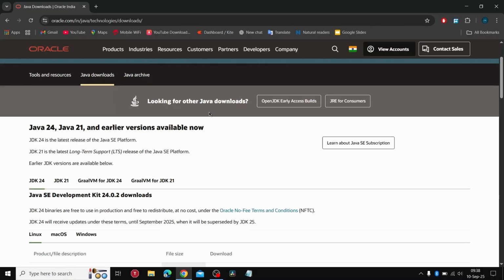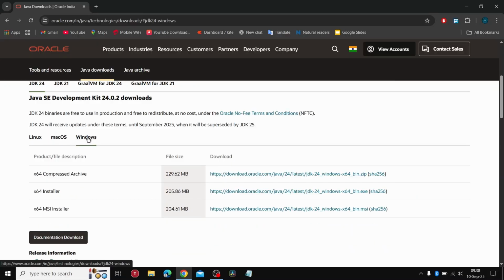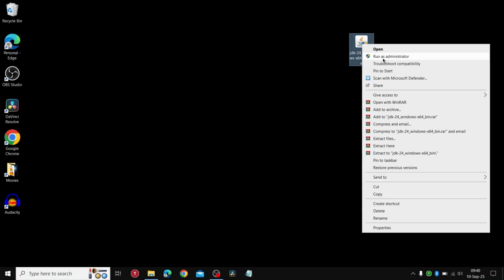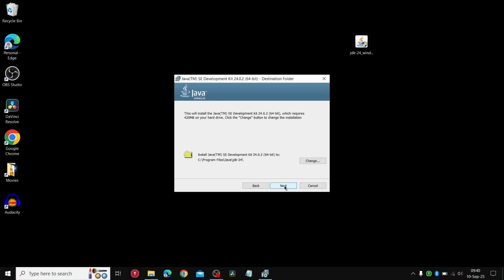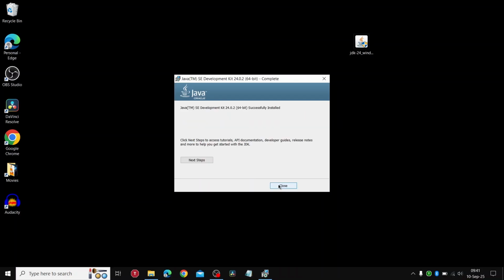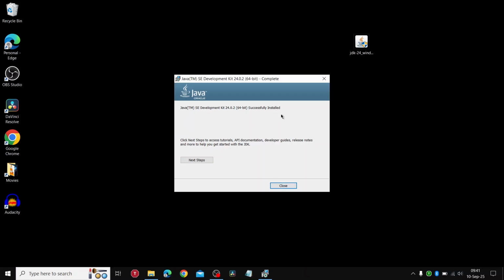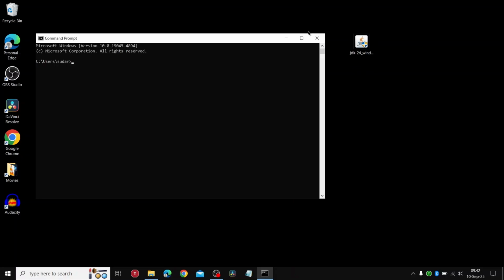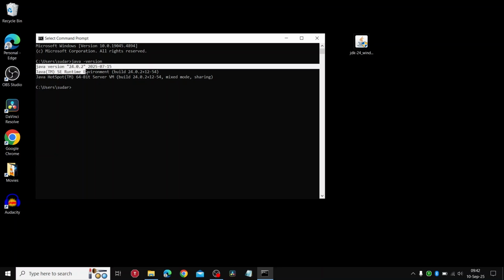Install Java - SN tutorials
This video is about installing java in windows.